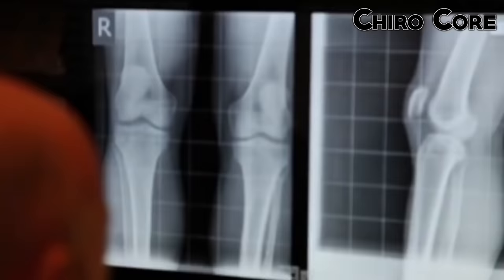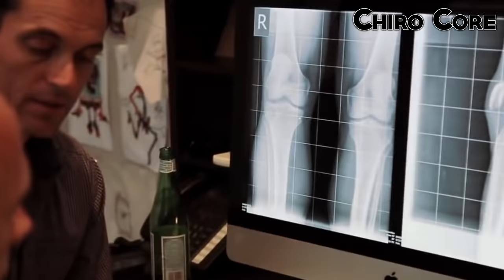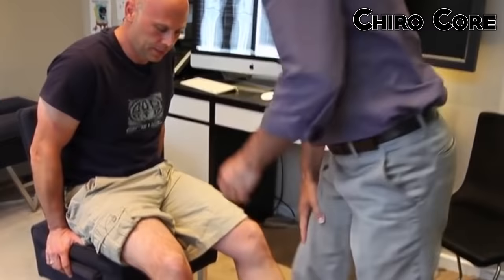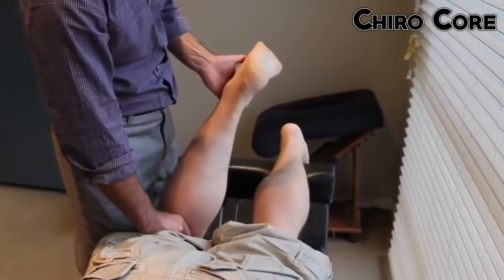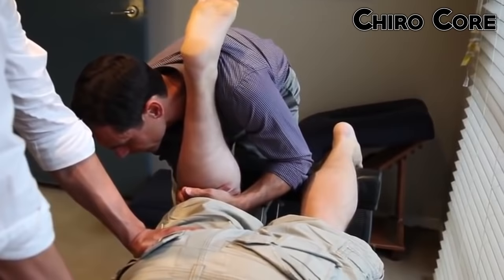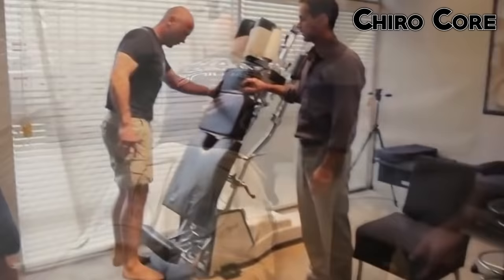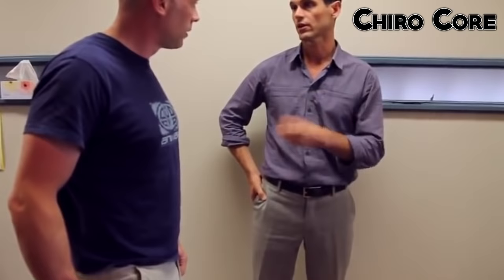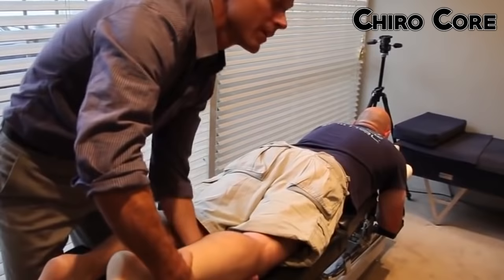Dr Ian RESTORES man's ABILITY to WALK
To make an appointment check out Dr Ian's / Chiropractic Excellence website!

Relieve your Back Pain on Amazon

Go support everyone that were featured in this video!